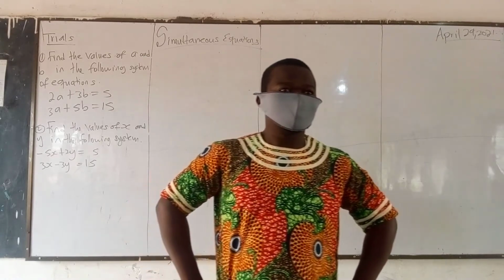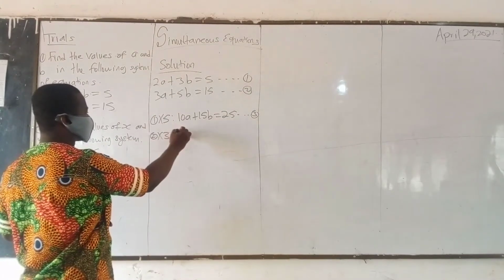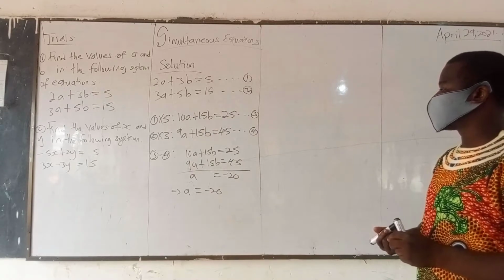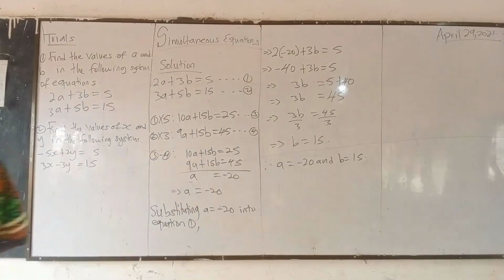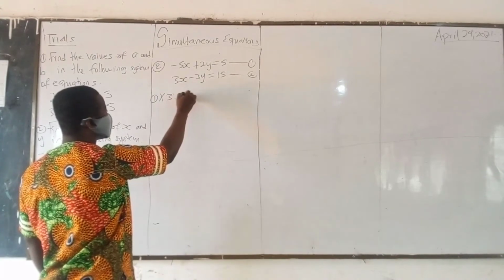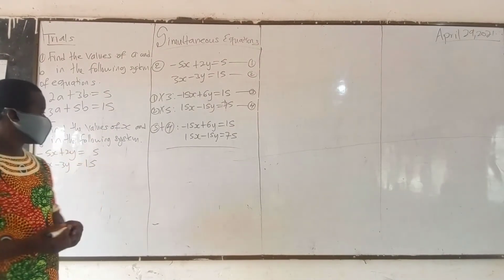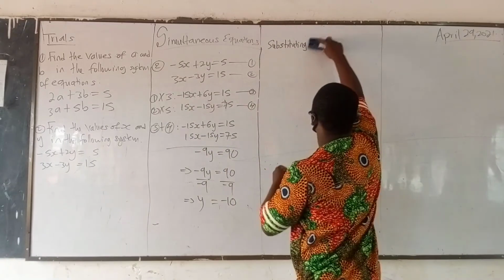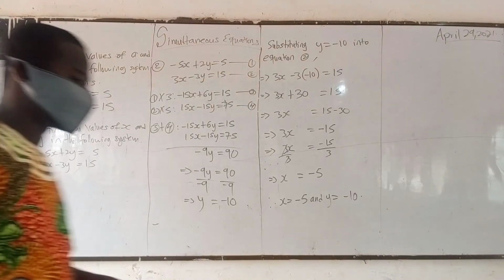The elimination method of solving simultaneous equations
This short video covers the simplest method for solving simultaneous linear equations of two variables.